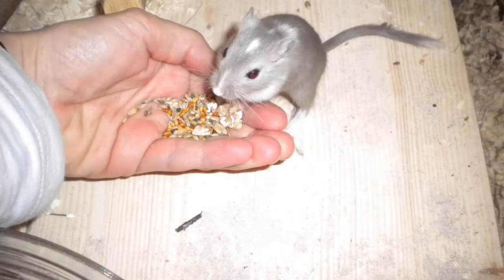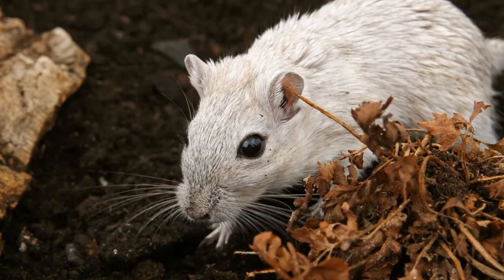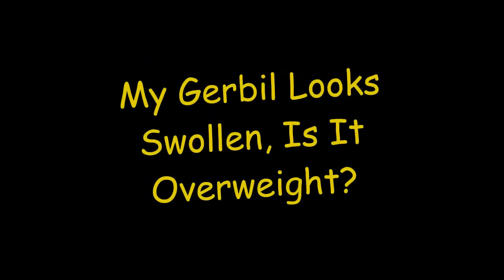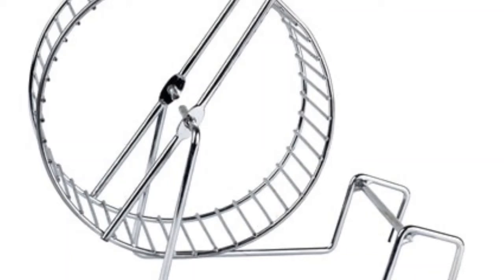Is My Gerbil Too Fat?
Are you concerned that your gerbil is overweight? If you’ve noticed that your gerbil has packed on a few pounds this is indeed the material for you!

In this content we will discuss the average weight range for pet gerbils, the existence of bloating, and the importance of diet and exercise.

IMPORTANT LINKS...

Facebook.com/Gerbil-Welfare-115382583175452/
Twitter.com/GerbilWelfare
Pinterest.com/Gerbilwelfare/